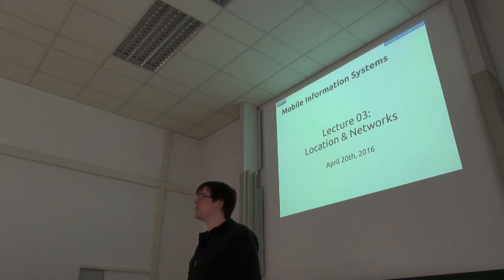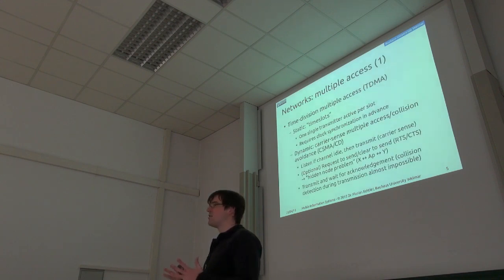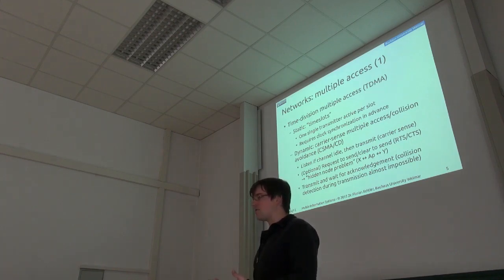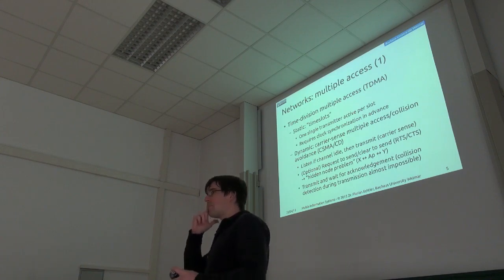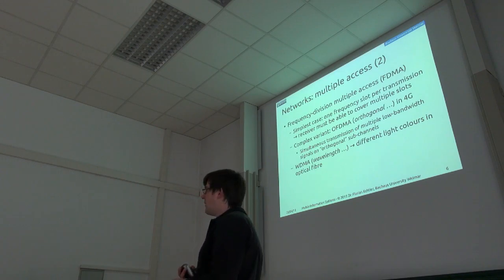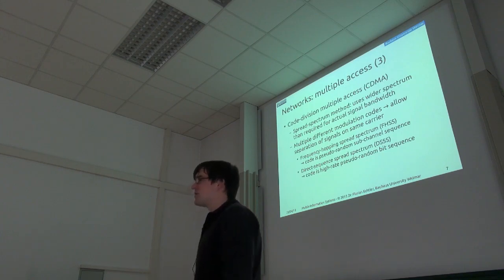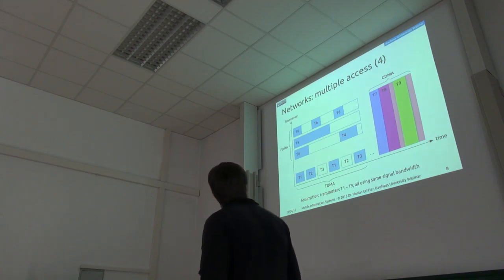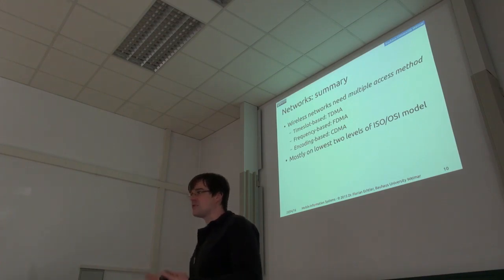MIS 2016 - Lecture 3 - Networks & Location - Part 1